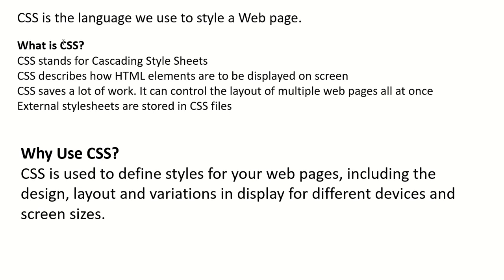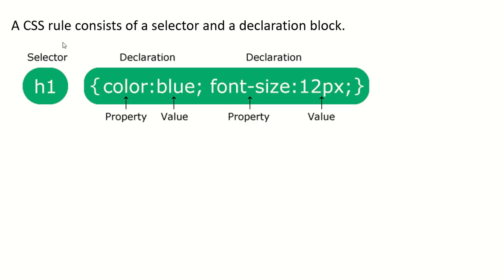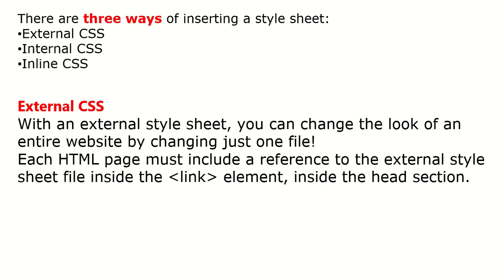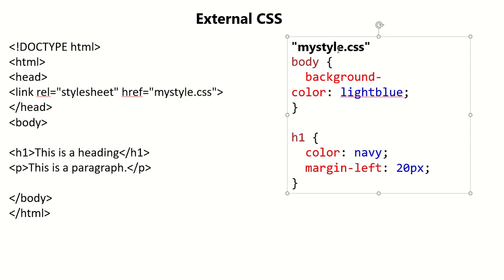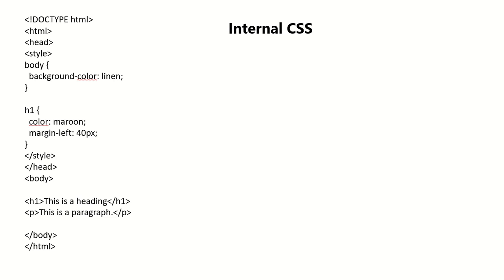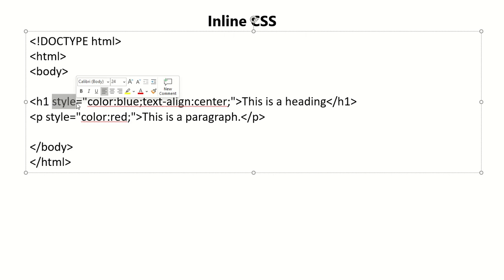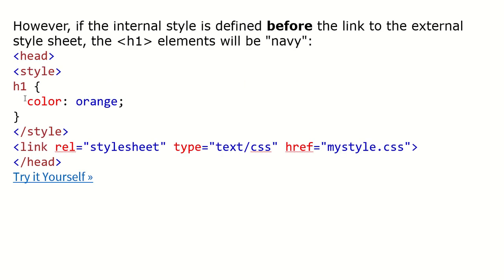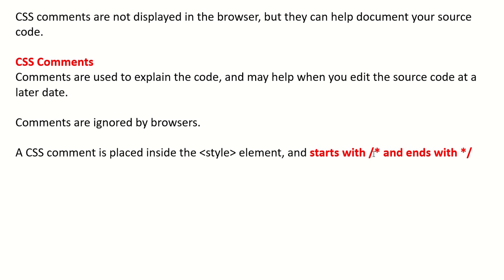CSS part - 01 |Introduction to CSS| Basic Concept | MUST WATCH